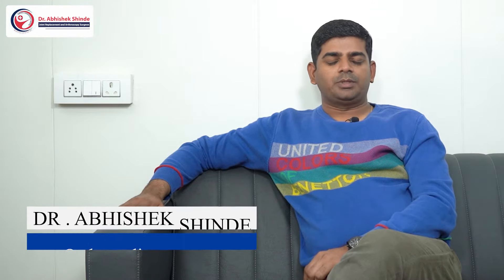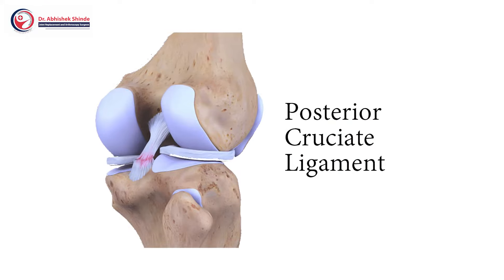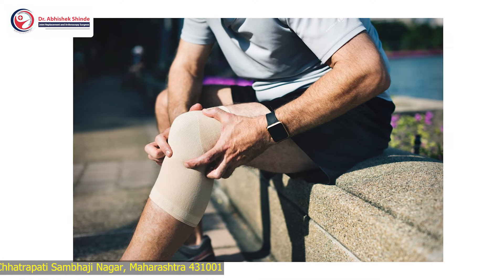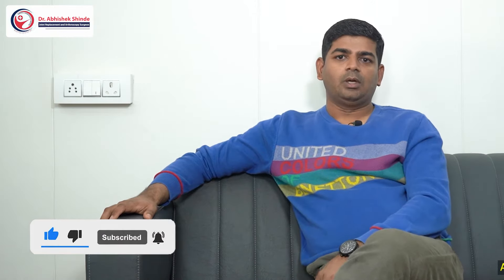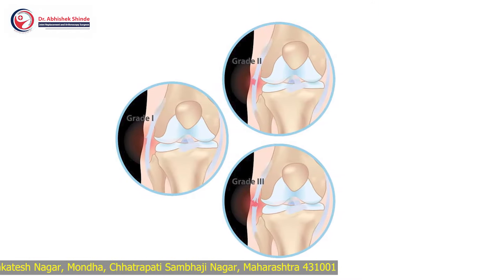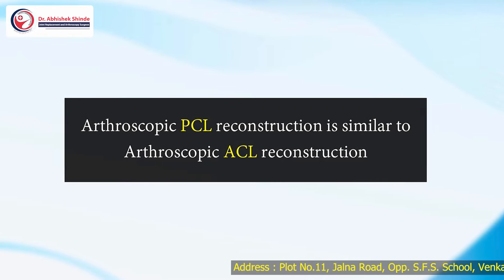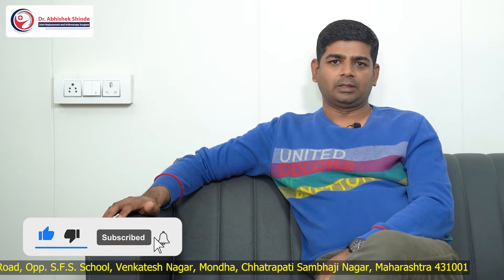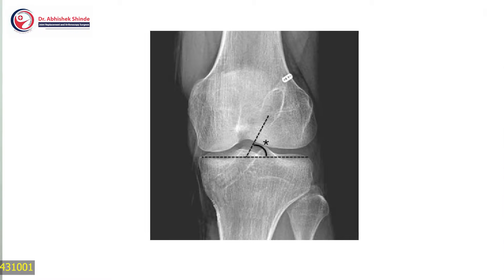What is PCL Ligament Injury? | posterior cruciate Ligament | By Dr. Abhishek Shinde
What is PCL Ligament Injury?
Dr. Abhishek Shinde will discuss Posterior Cruciate Ligament (PCL) injury, which affects the knee joint and causes pain, instability and difficulty with physical activities. He will cover the anatomy of the PCL, how the injury occurs, common symptoms, diagnosis, and treatment options. The video will touch upon different grades of PCL injuries, management approaches, potential complications, and how to prevent them.

    For more details and inquiry contact
    Dr. Ravi Chavan - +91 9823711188

Address- Carewell Superspeciality Hospital, Jalna Road, Near Akashwani, Opp. S.F.S. School, Venkatesh Nagar, Mondha, Aurangabad, Maharashtra 431001

About Us,

Dr. Abhishek Shinde is one of the Leading Joint Replacement Surgeons practicing in Aurangabad, boasting of several fellowships and experiences garnered internationally as well as in India. He completed his MBBS from Govt. Medical College Aurangabad and D.N.B.(Orthopaedics) from P.D. Hinduja Hospital Mumbai. He further honed his skills after being selected as an Adult Reconstruction Fellow at Tan Tock Seng Hospital, Singapore, in July 2015. Here, Dr. Abhishek Shinde was entrusted with the Adult Reconstruction Surgery services comprising Arthroscopy and Joint Replacement.